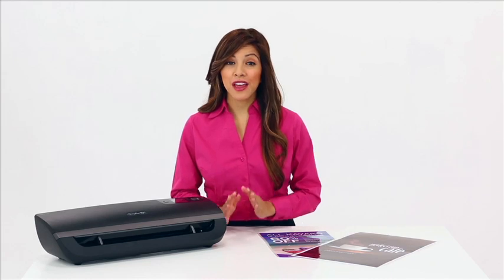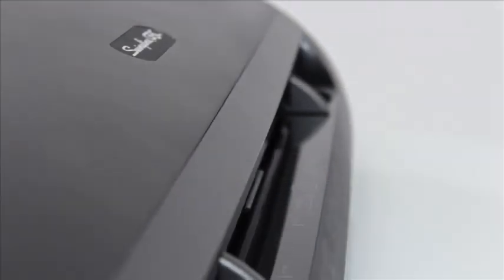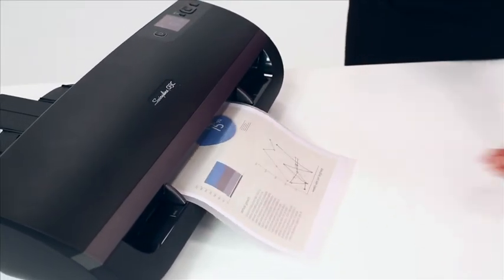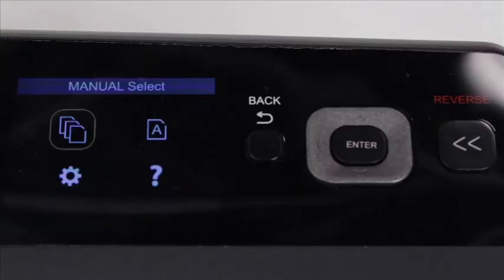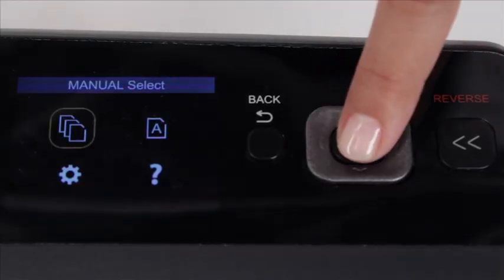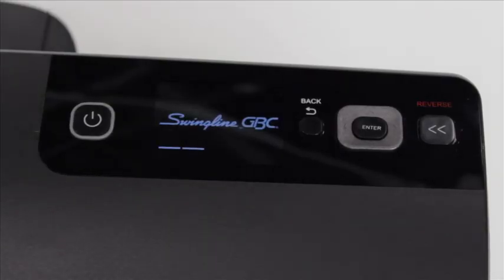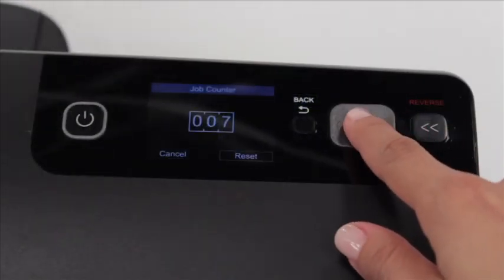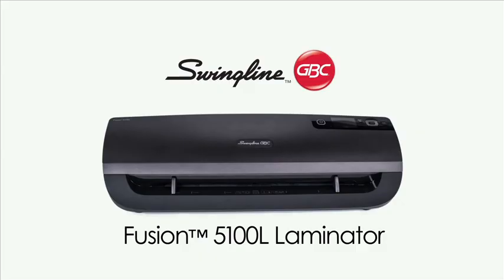Swingline™ GBC® Fusion™ 5100L Laminator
At the pinnacle of the Fusion line of laminators is the Fusion 5100L. Faster and more versatile, the Fusion 5100L brings with it not only  added capability, but completely redefines the standard for laminator excellence.

Designed for high volume, multi-user environments, the Fusion 5100L is unbelievably fast. With a start-to-ready warm-up time of just sixty seconds, the Fusion 5100L outputs at an incredible rate of forty-seven inches per minute; capable of producing ten letter sized documents within three and a half minutes of startup.

With the widest range of flexibility, the Fusion 5100L is accepts three, five, seven and ten MIL lamination pouches. The machine also accepts 1.5 MIL thermal pouches with a carrier.

Intelligent Pouch Thickness Detection on the Fusion 5100L automatically detects the pouch thickness and instantly adjusts the laminator to the optimal settings. This innovative technology ensures high quality, expert results every time.

If you prefer to manually control the settings, use the LCD screen to choose among one point five, three, five, seven and ten mil settings. There is also a cold setting option to give pressure sensitive pouches smoother results.

The LCD screen of this laminator plays host to the Fusion 5100L's control center. It features a countdown-to-ready timer for both warm-up and cool-down cycles, and a job counter to track machine usage.

Intelligent jam alert detects and notifies the user about a jam, while the Intelligent auto reverse feature removes the jammed pouch.

Intelligent Power Off automatically powers down the unit after thirty minutes of inactivity.

The Fusion 5100L twelve-inch laminator, the leader in productivity and advanced technology will exceed your expectations.

The Fusion 5100L- simply a better way to laminate.